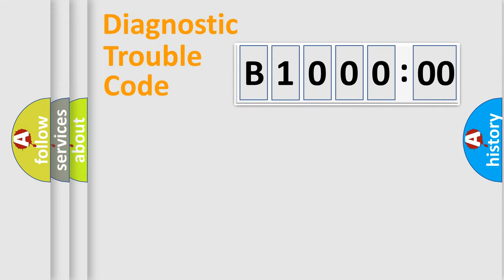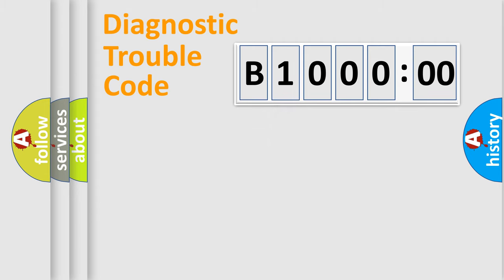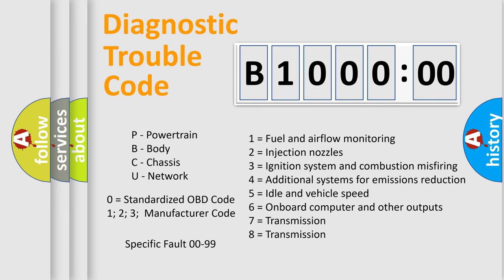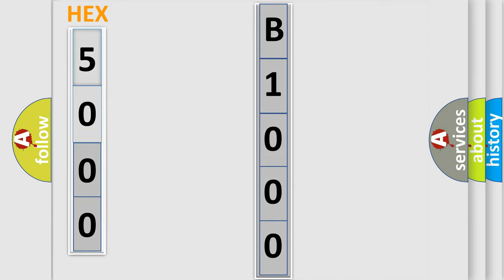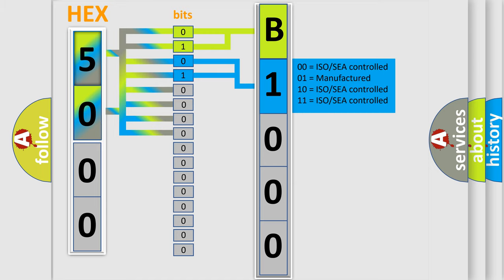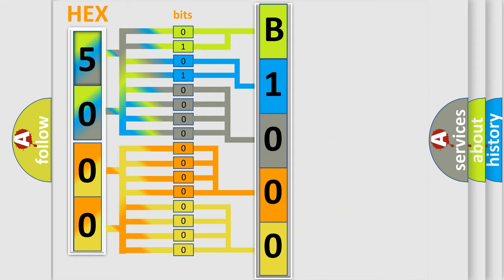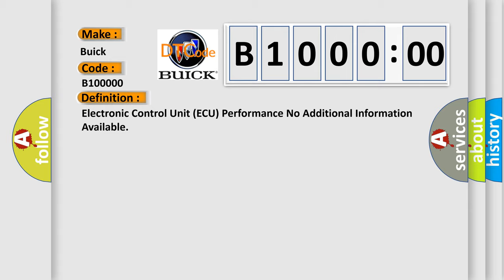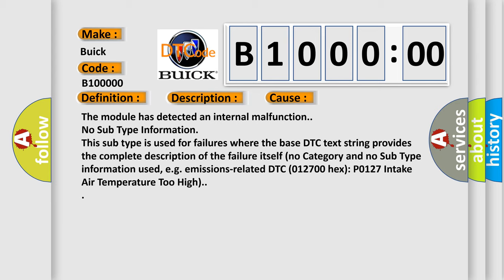DTC Buick B1000-00 Short Explanation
Contents:
0:21 Basic DTC analysis according to OBD2 protocol standard.
1:48 Insight into programming
2:58 A diagnostically understandable description of the Diagnostic Trouble Code
3:05 Basic error definition

Make:
Buick
Code:
B1000 00
Definition:
Electronic Control Unit (ECU) Performance No Additional Information Available
Description:
The module runs the program to detect an internal fault when power up is commanded.  The only requirements are voltage and ground.  This program runs even if the voltage is out of the valid operating range.
Cause:
The module has detected an internal malfunction.